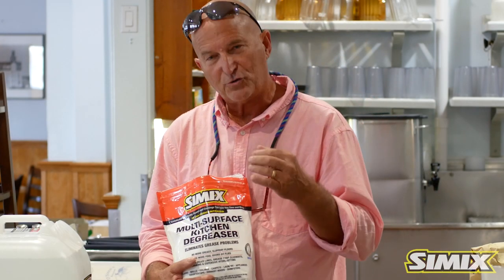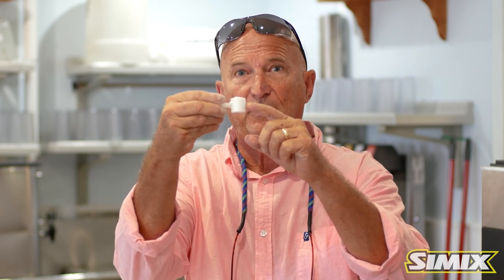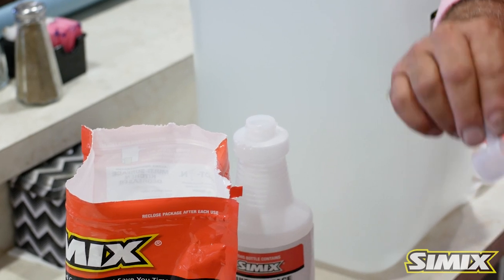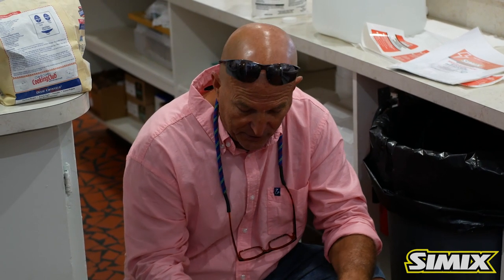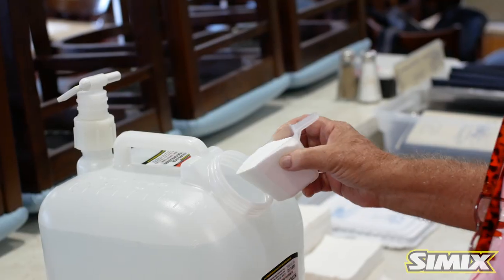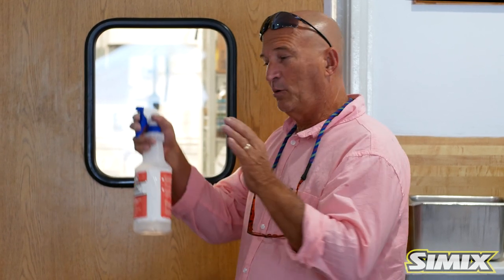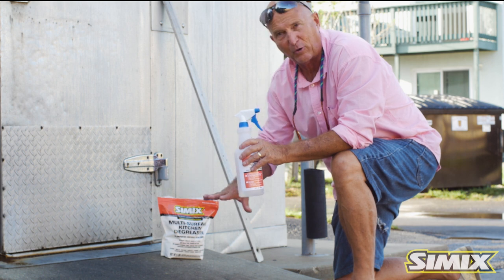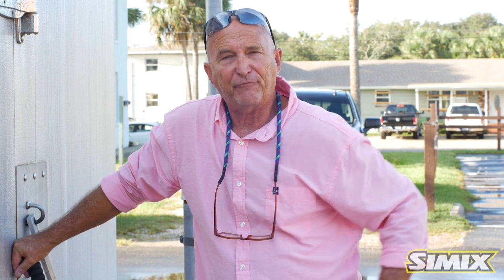Simix Kitchen Degreaser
Simix kitchen Degreaser is te most effective economical grease cleaner on the market.Highly economical as low as 15 cents a quart when diluted properly